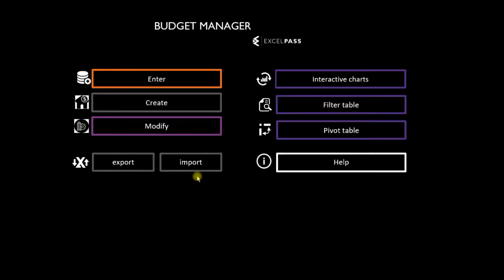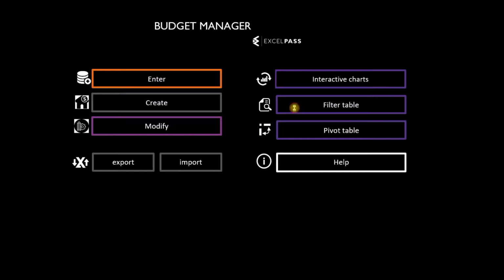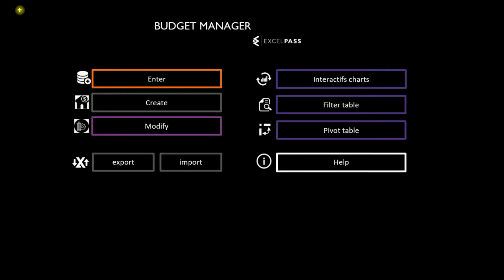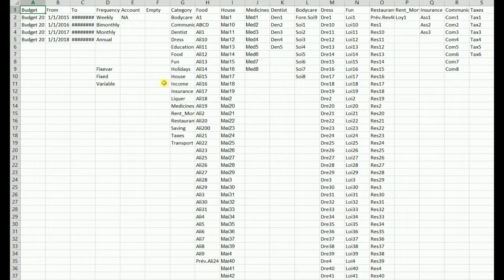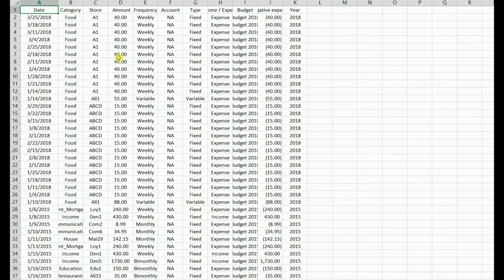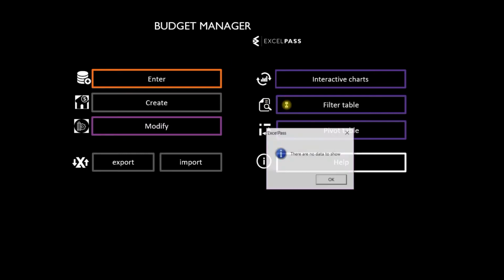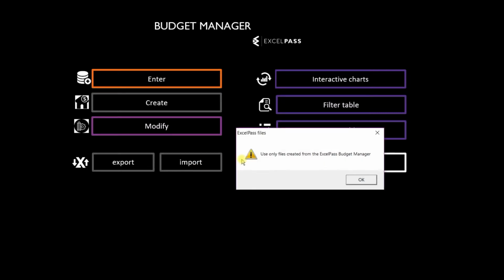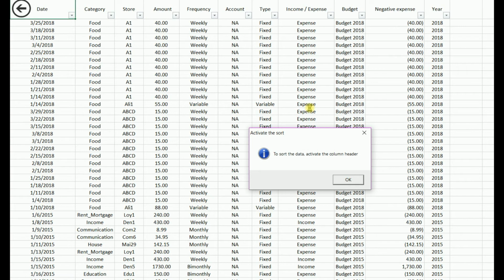Budget Manager: export & import your data